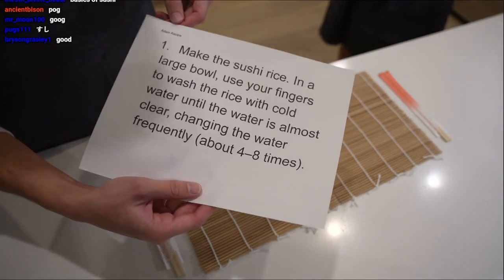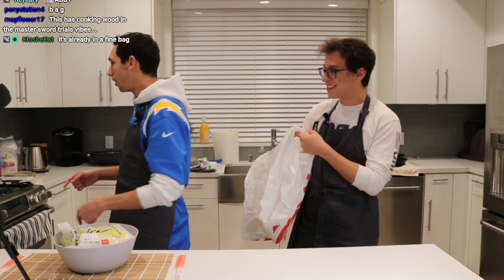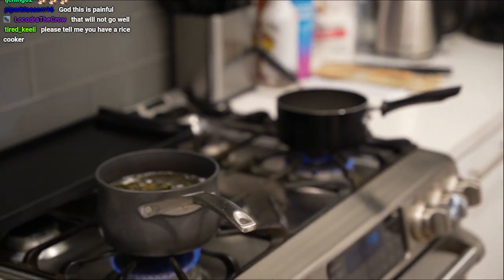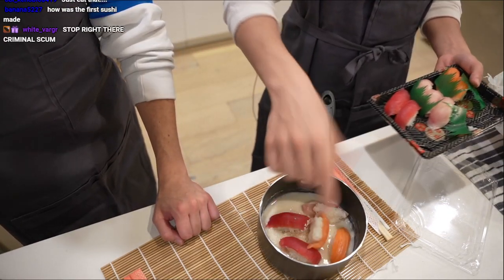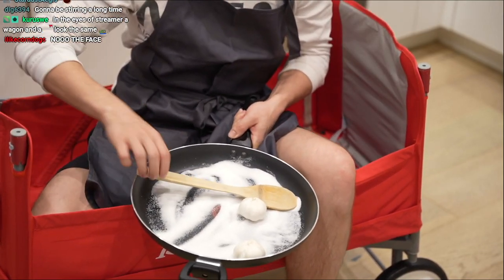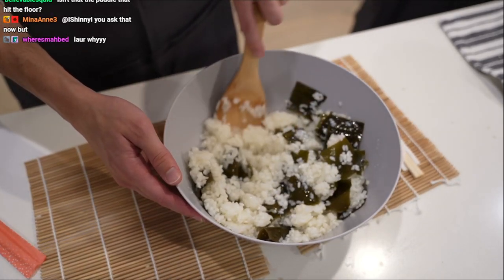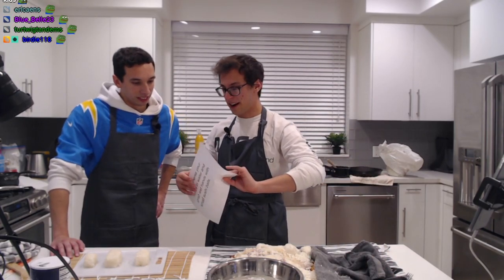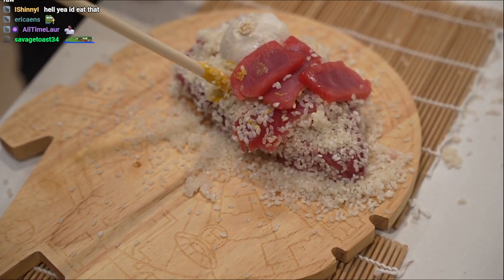Committing a sin with sushi.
This is an *unedited* Twitch VOD from PointCrow.